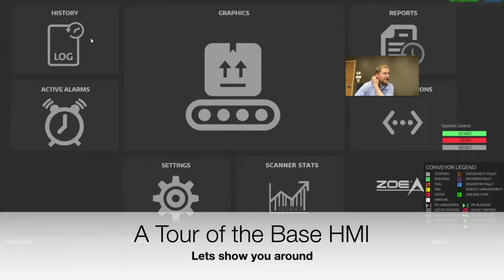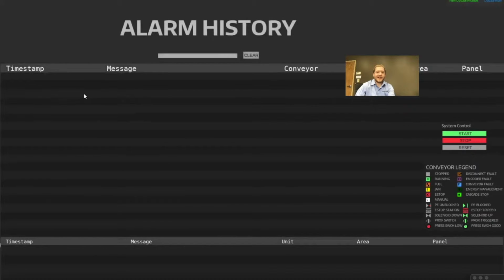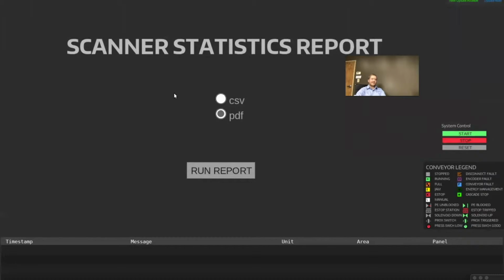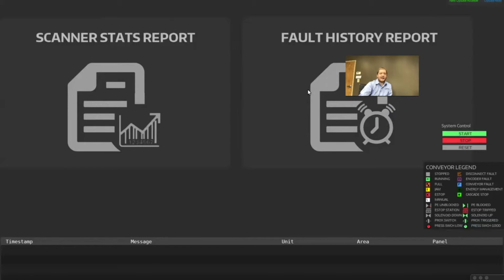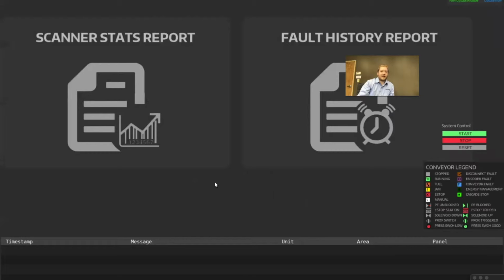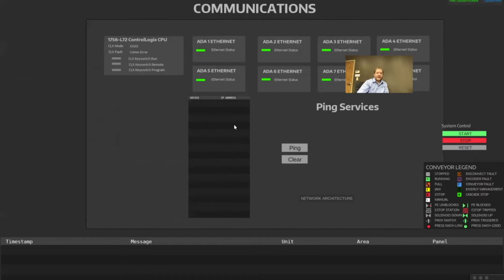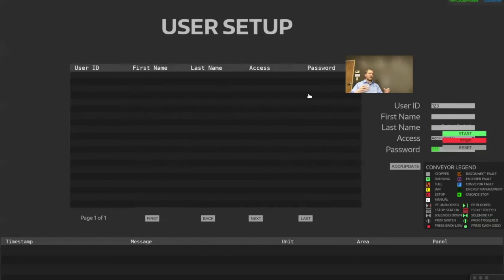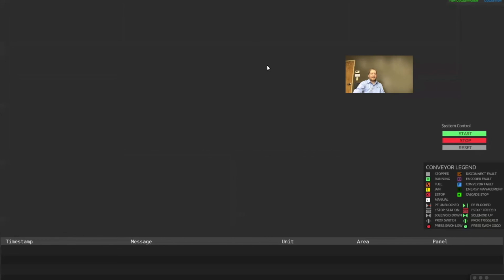ZOE 101 -- A tour of the Base HMI (14 of 38)